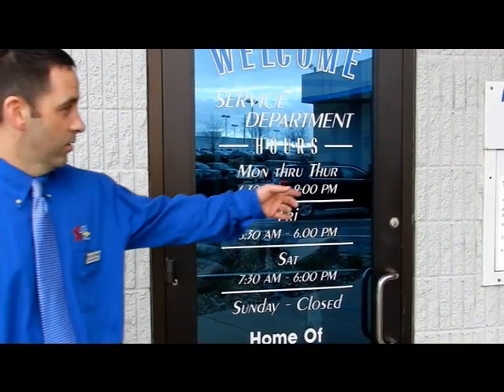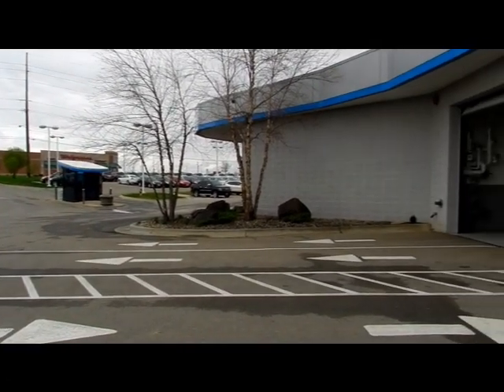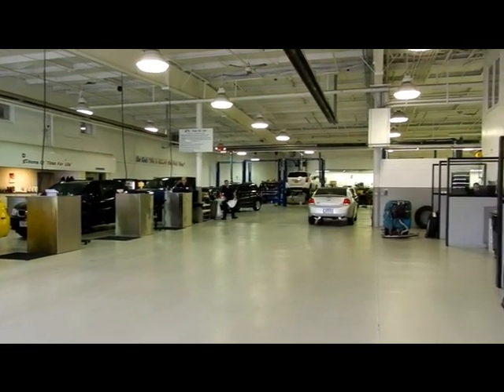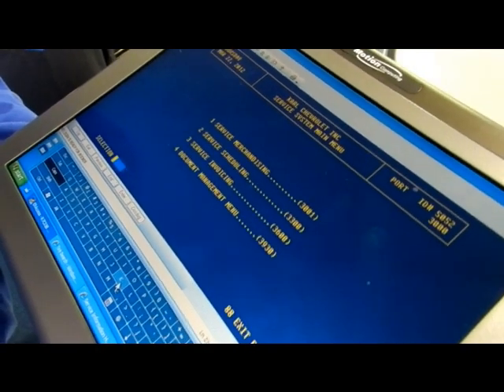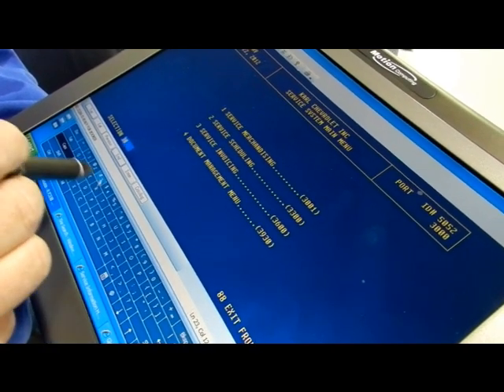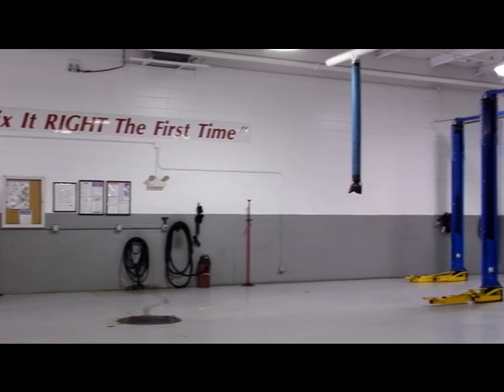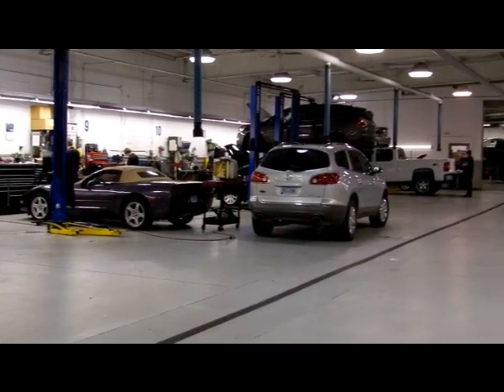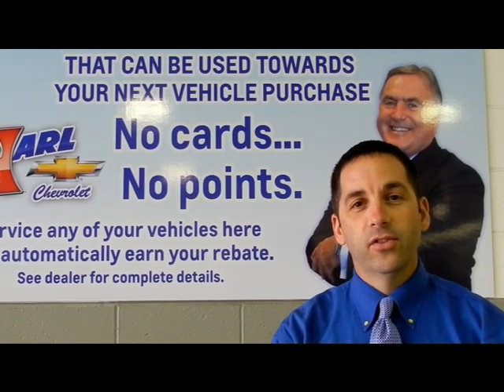Welcome to the Karl Chevrolet Service Department!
This video gives you a quick walk through of our main Chevrolet Certified Service Department here at Karl Chevrolet.  We're proud to have a team of the most highly trained GM Certified Technicians in the NATION!  With the training they've received and the state of the art equipment they use, you can rest assured that your vehicle is being repaired by the best.  We strive every day to "Fix it right the first time."